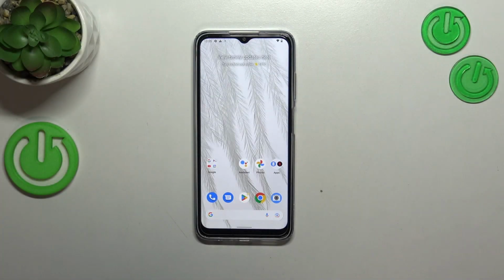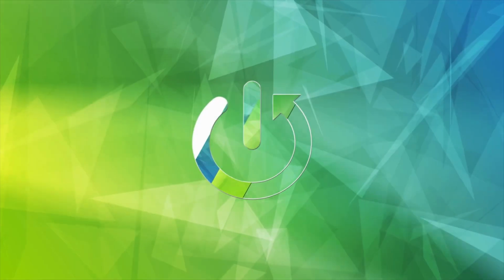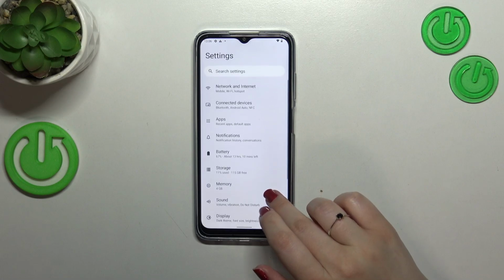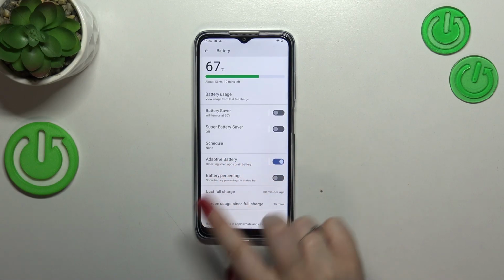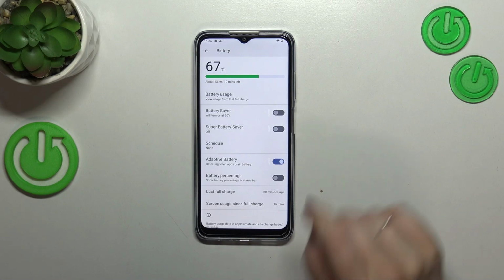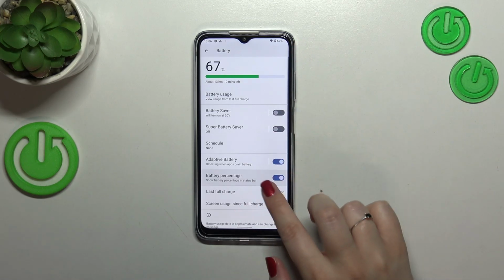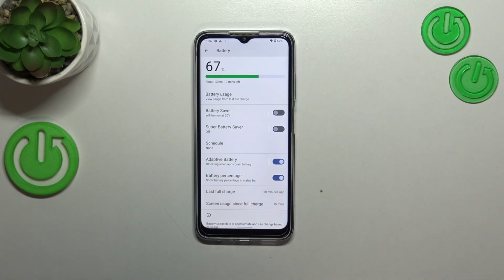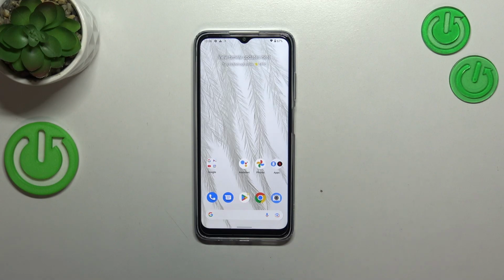How to Show Battery Percentage on NOKIA G22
Find out more info about NOKIA G22:
If you want to keep a close eye on your battery level or simply prefer having the exact percentage displayed on your NOKIA G22, enabling the battery percentage is a very useful feature. Watch this tutorial and find out how to activate battery percentage on your NOKIA G22.

How to show battery percentage on NOKIA G22? How to turn on battery percentage on NOKIA G22? How to activate battery percentage on NOKIA G22?